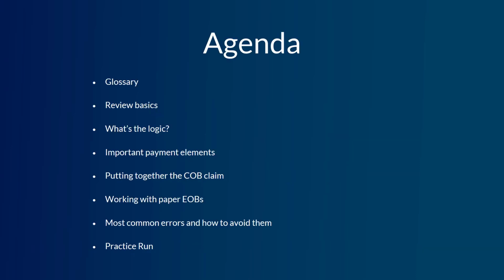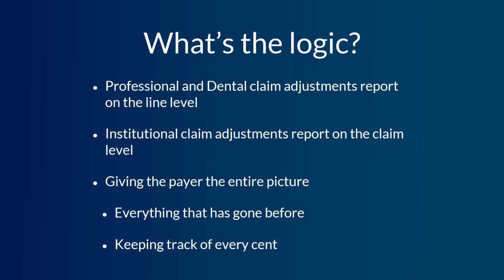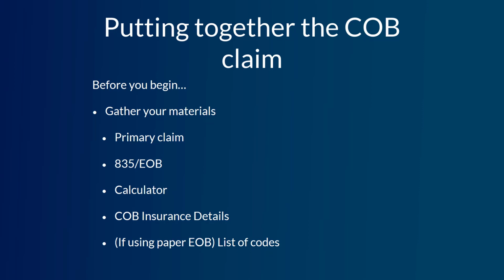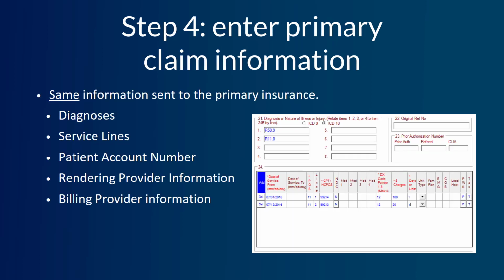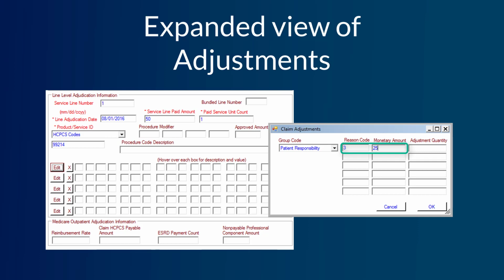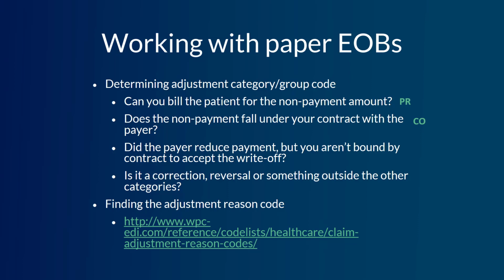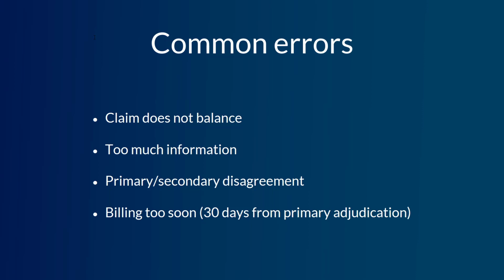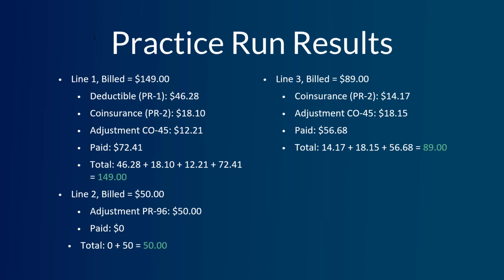Untangling Coordination of Benefits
UHIN provides education on a variety of topics. This recording, "Untangling Coordination of Benefits," reviews the theory and reality of electronic COB claims, and includes helpful tips to avoid common errors.